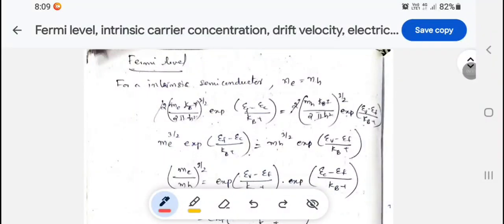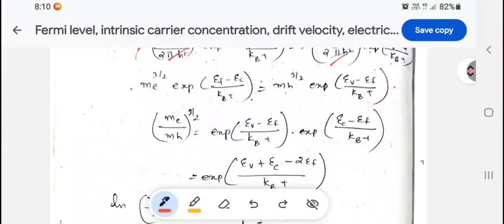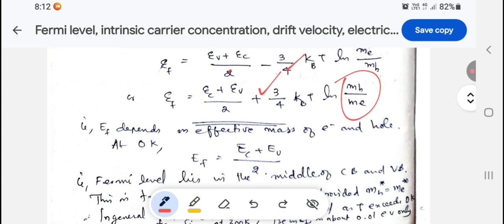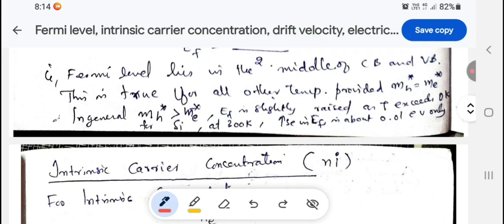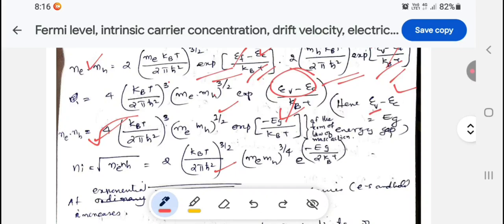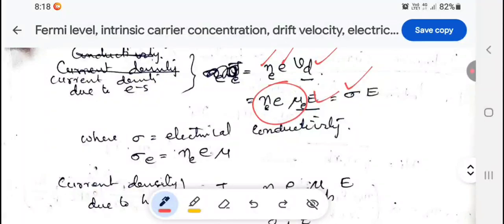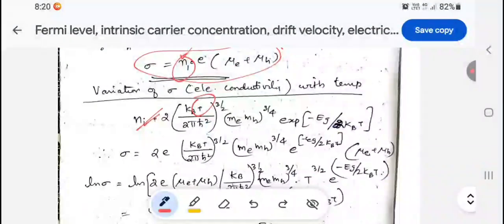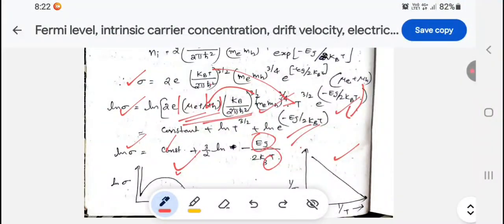Fermi level, intrinsic carrier conc,electrical Conductivity